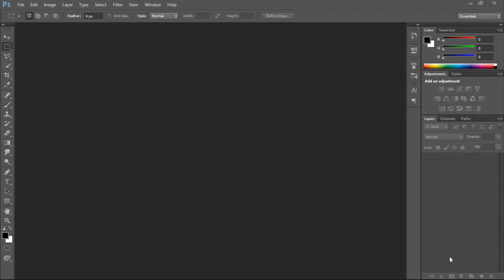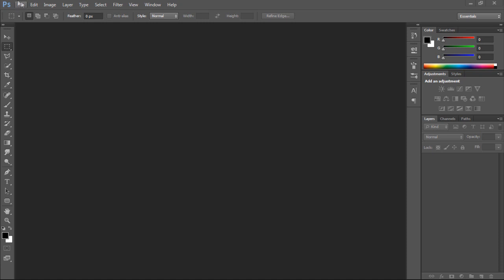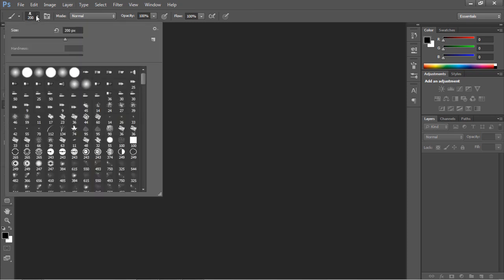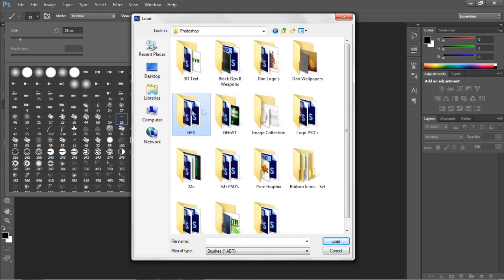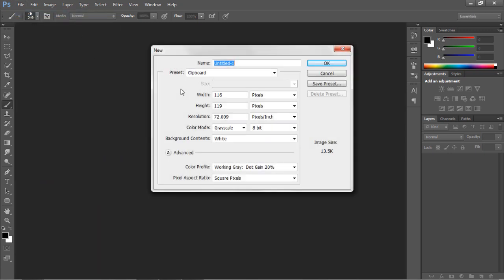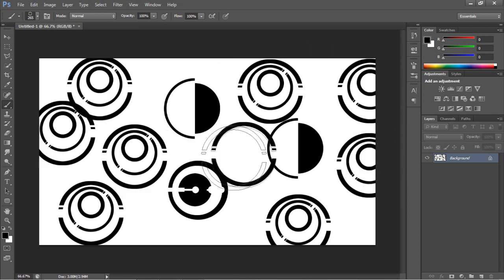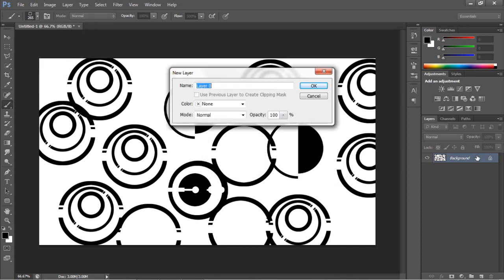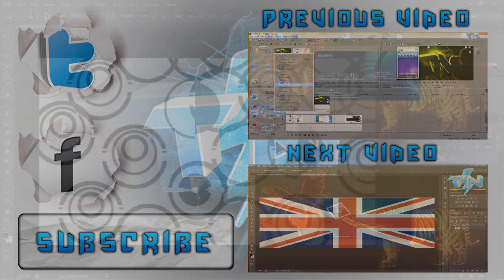Photoshop - How to install brushes in Photoshop CS6 [All Versions]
Hello guys and Welcome to the TwistNetwork, we hope you will thoughorly enjoy the diversive range of productions that we produce. In this Sony Vegas tutorial, Dan teaches you how to install brushes in Photoshop CS6, works on all versions xD Simples =P